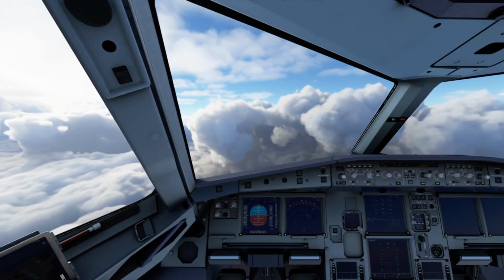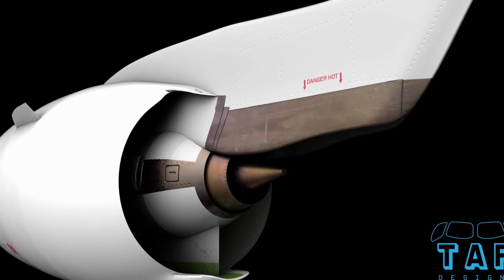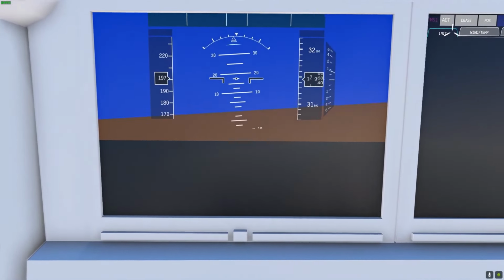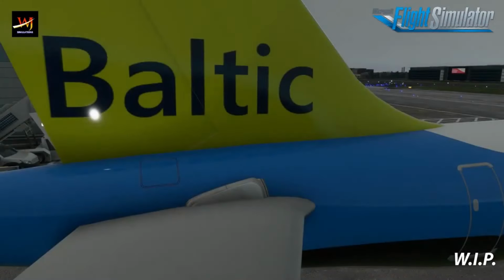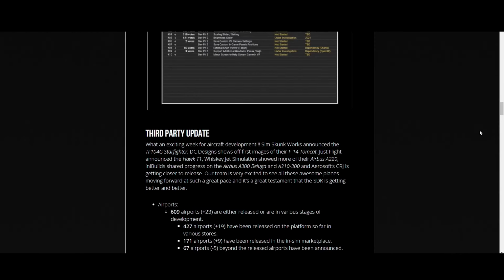All AIRBUS Airliners COMING TO MSFS2020! (So Far!)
Just what you guys ordered!
0:00 Intro
1:04 TAP Designs A220
2:31 WhiskeyJet A220 Payware
3:43 Aerosoft Airbus Line (A319/A318,A320/A321,A330)
4:15 Sim4 Flight A350 Payware
4:56 Digital Flight Dynamics A350
5:48 FlyByWire A380 Freeware
6:32 InIbuilds A300 Beulga/A310 Speculation (NOT CONFIRMED)
7:24 AeroSimulations A330 Freeware
8:11 PMP A330
8:41 Outro
Music I Use:
Reproduction only allowed if agreed upon